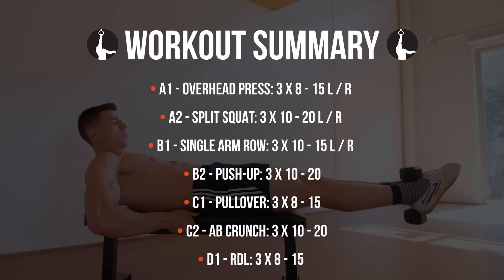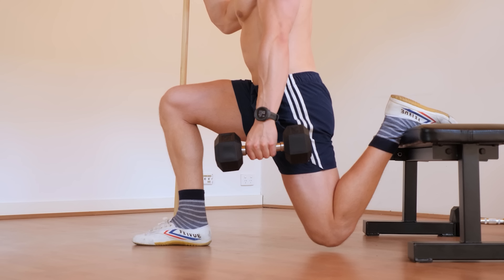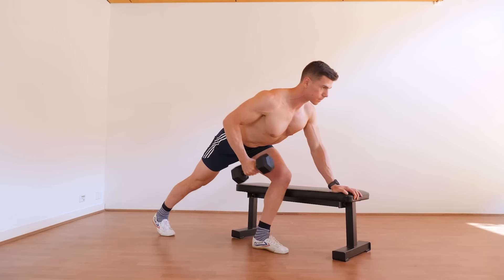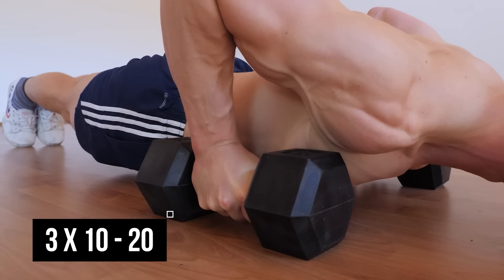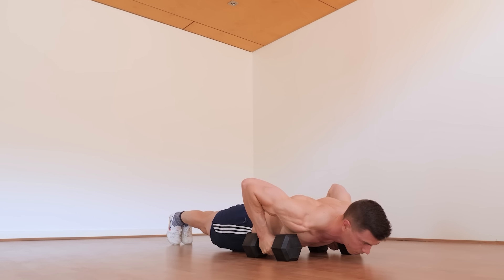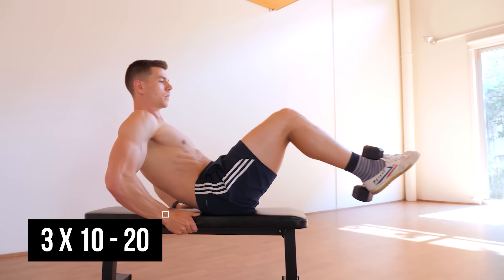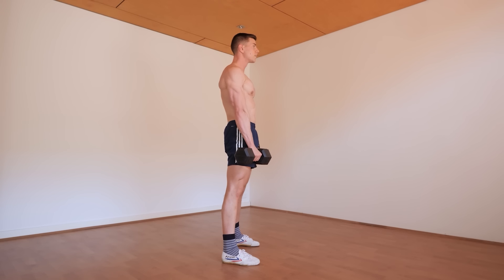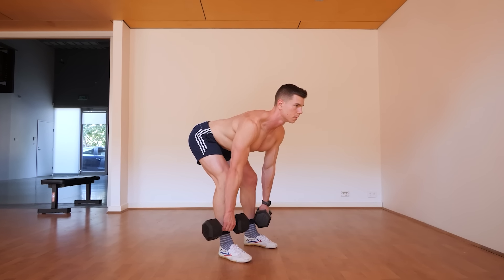Full Body Workout At Home (Dumbbell Only)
Welcome to the FitnessFAQs dumbbell only home workout, perfect for training the full body. This video includes a workout routine and plan for you to follow along, sets and reps included. With minimal equipment it is possible to workout the upper body and legs effectively with only dumbbells. Today's program is perfect for all levels from beginner to advanced. You're going to use the push-up, overhead press, split squat, romanian deadlift, pullover and ab crunch. This 10 minute video will teach everything you need to know regarding technique, progression and form.